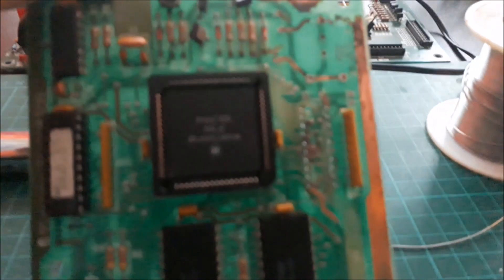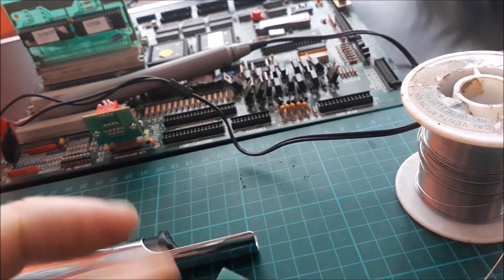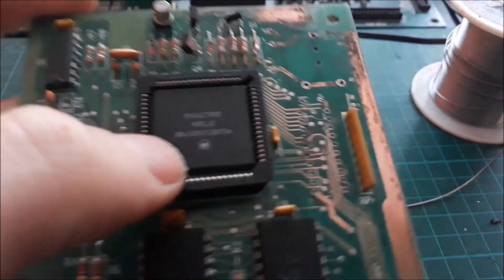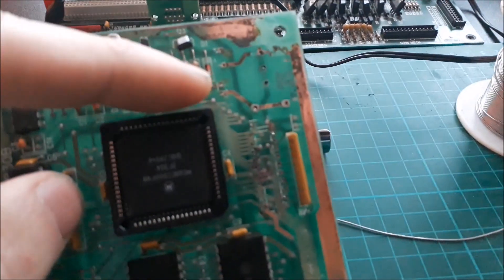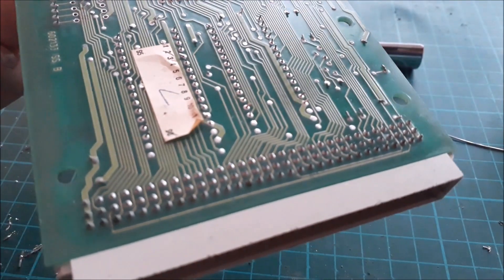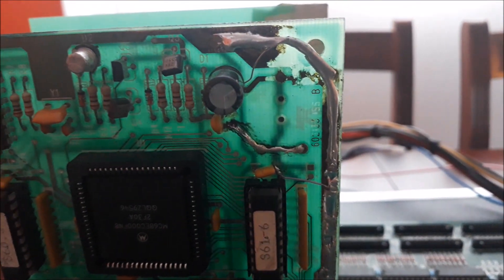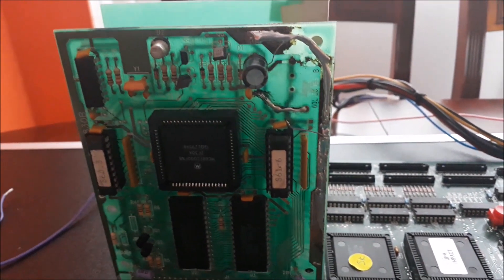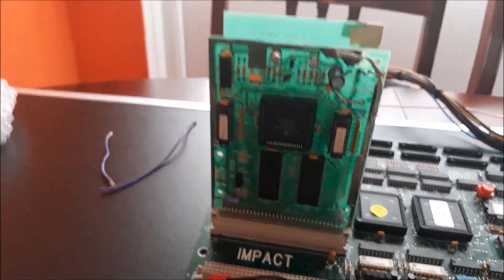Ben's second impact CPU - the battery was hungry but picky!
This is the second of 6 cards I have been looking at today. I might have to swap a couple of them round with lesser damaged but stripped ones to get all six done, some of them are really badly eaten away.  This one had a lot of damage but all localized down on edge of the card, we got lucky with the rest of it!